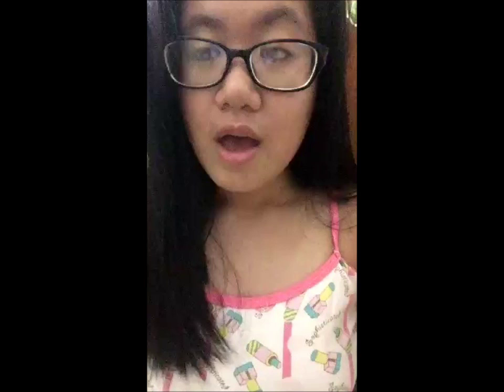GREGOR MENDEL TECHNIQUES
Know more about Gregor Mendel!